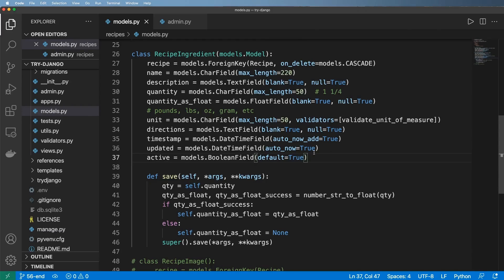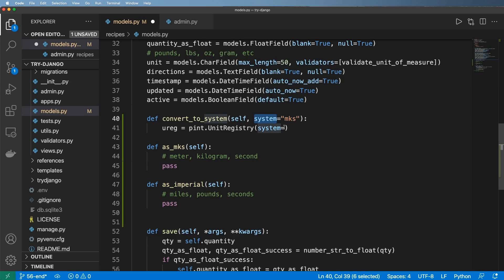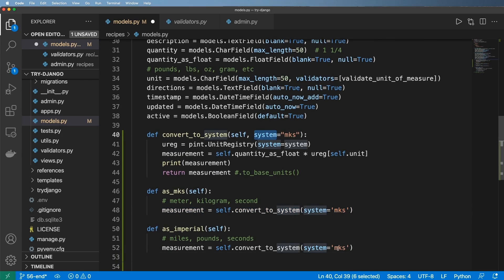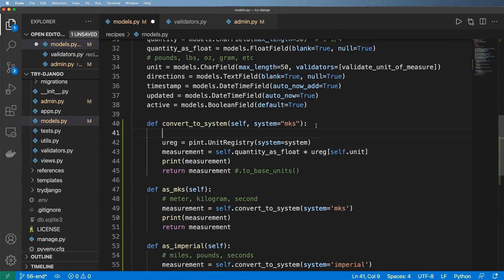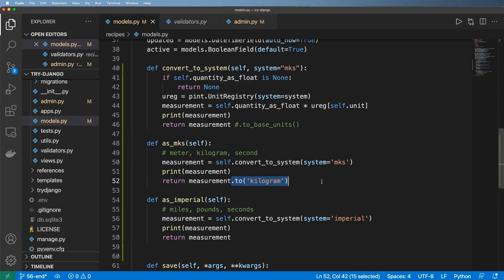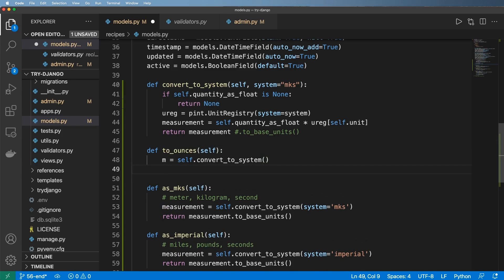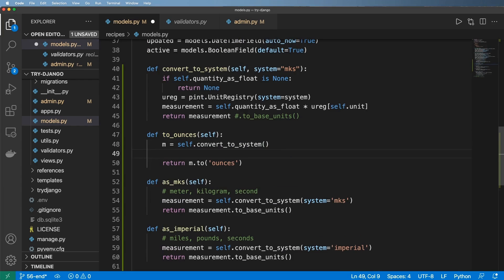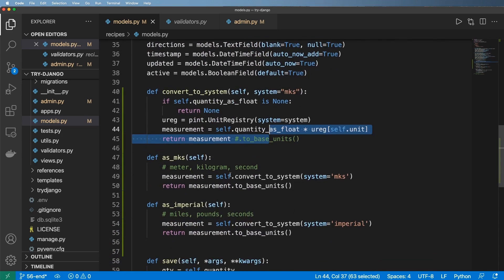56 - Use Python Pint to Convert Units - Python & Django 3.2 Tutorial Series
56 - Use Python Pint to Convert Units - Python & Django 3.2 Tutorial Series